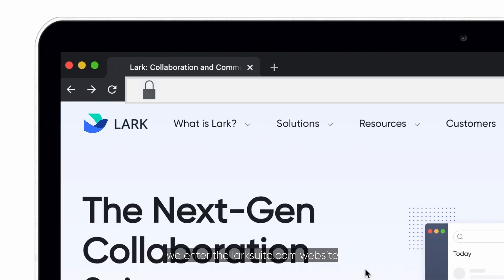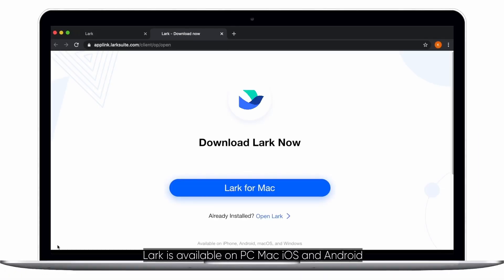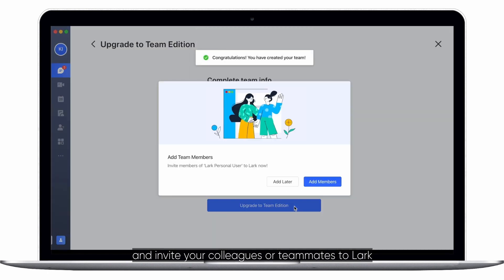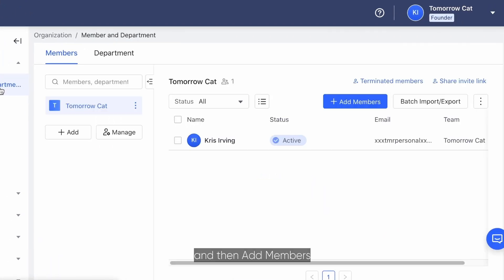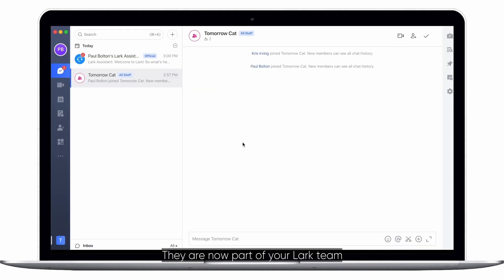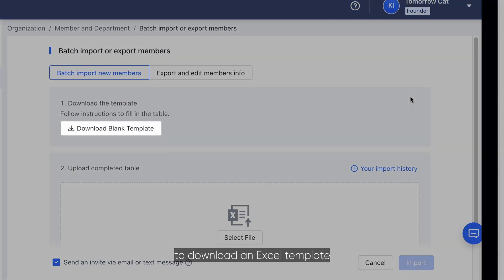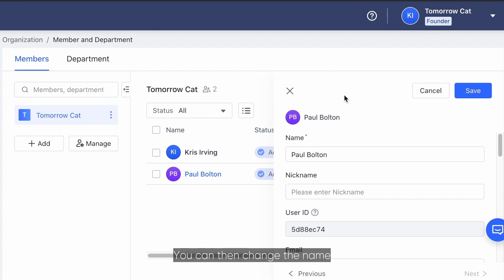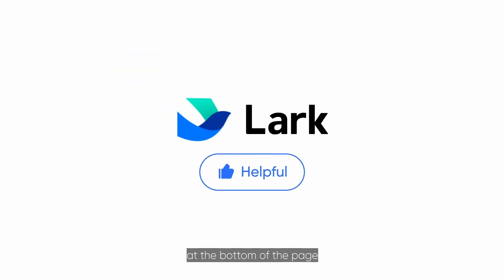Lark Admins | Set up your team on Lark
If you are setting up a team on Lark for the first time...

0:00 Intro
0:09 Create an account in Lark
1:05 Add members to the company
2:06 Change the name of team members
2:30 Edit company information